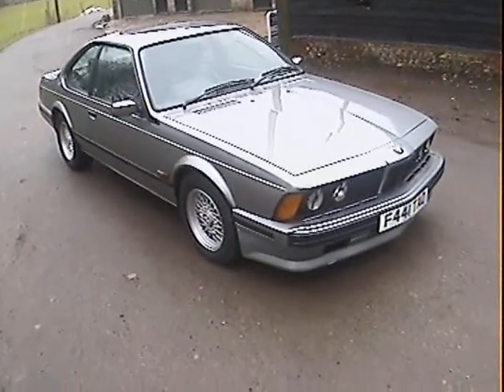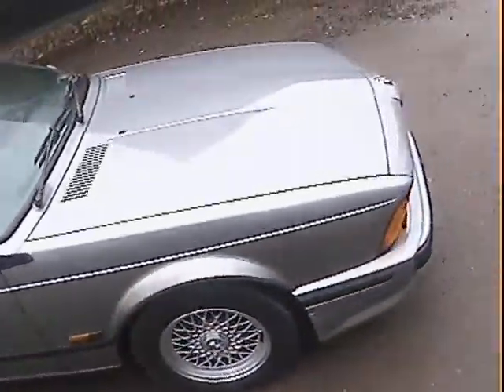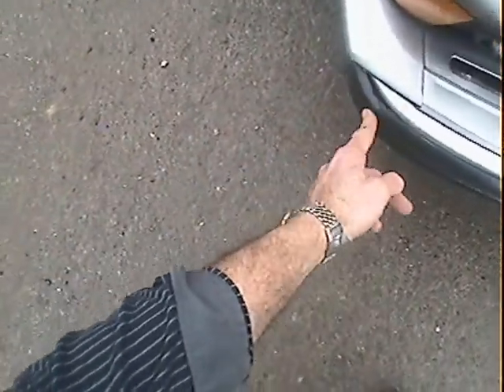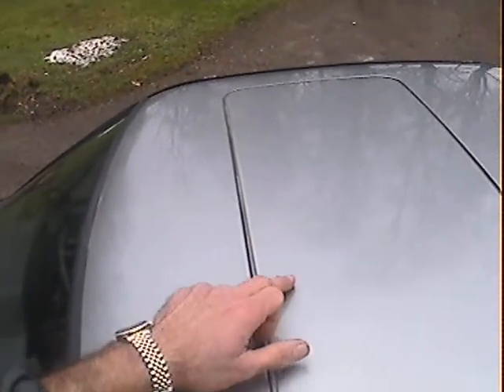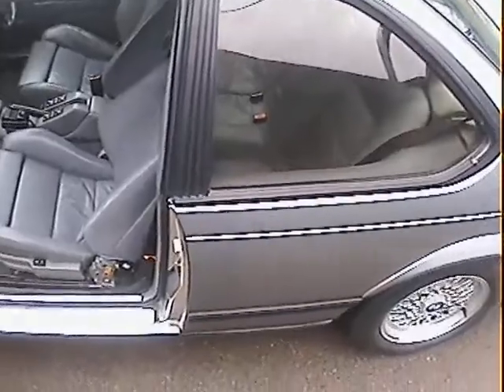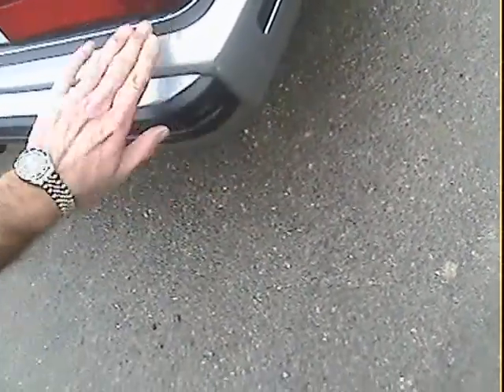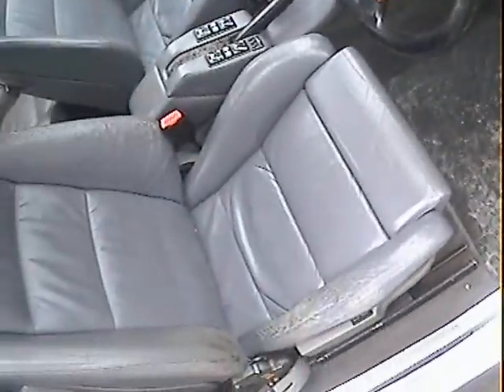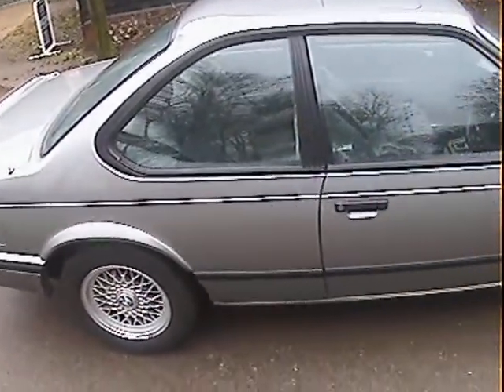bmw 635CSi highline for sale walkaround.AVI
motodrome bmw 635CSi highline for sale walkaround.AVI